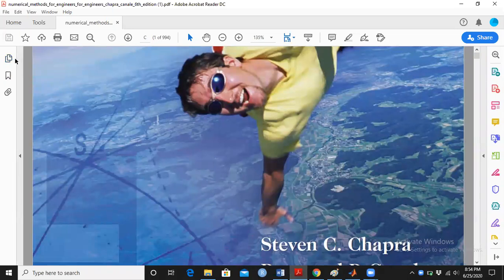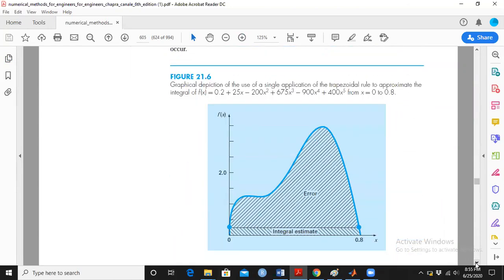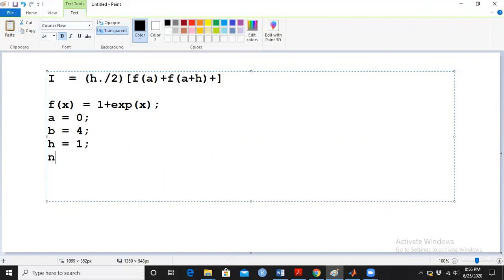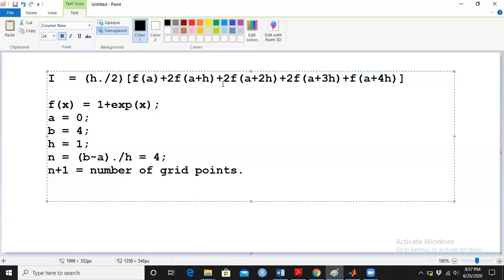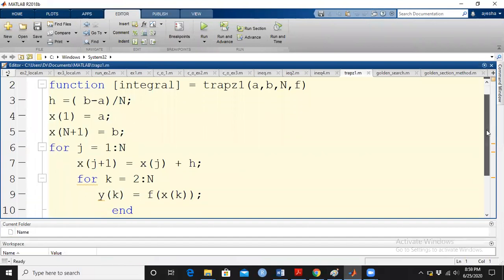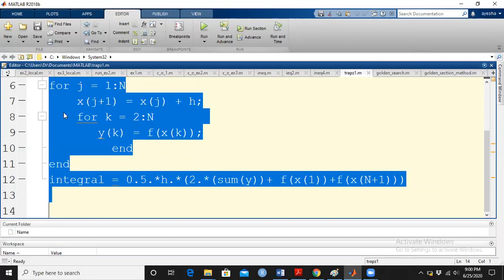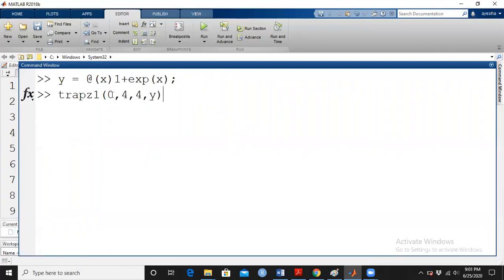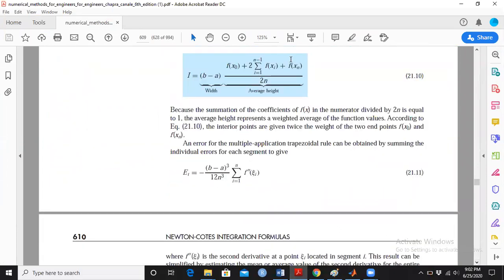trapezoidal rule numerical integration